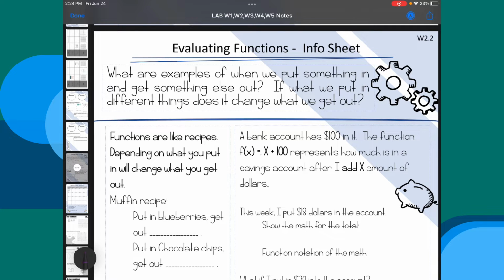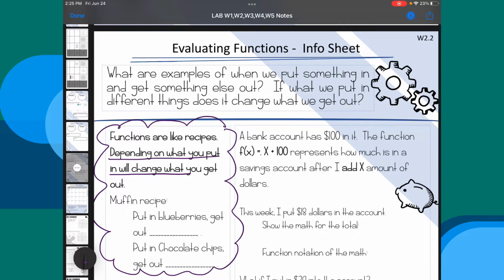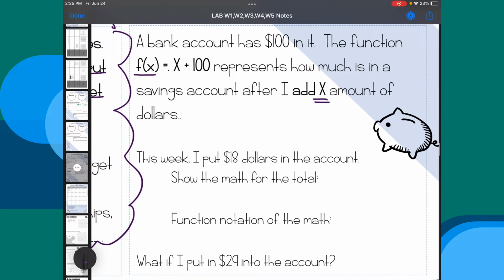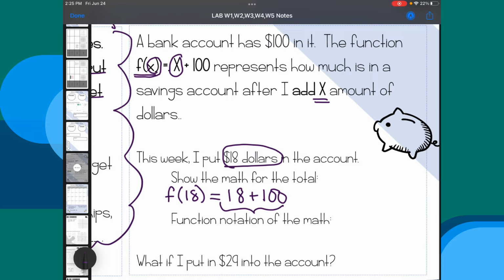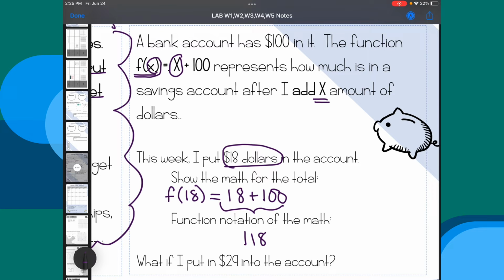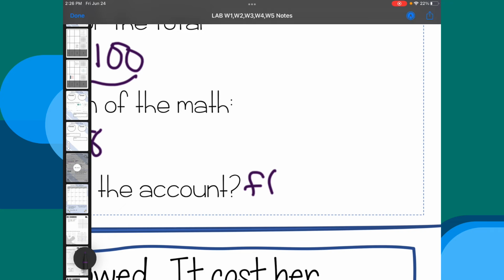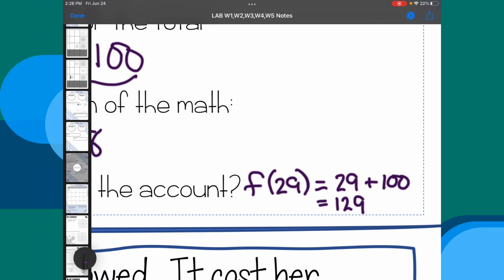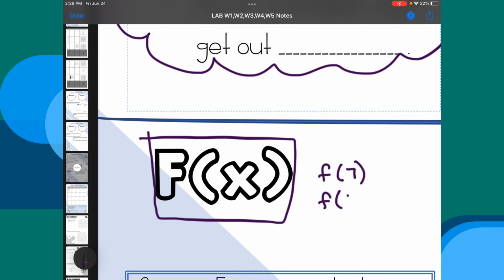W3.5 Evaluating Functions -Algebra 1 Review MZR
Quick tutorials on the topic of evaluating functions.